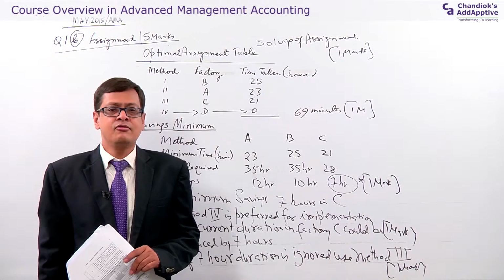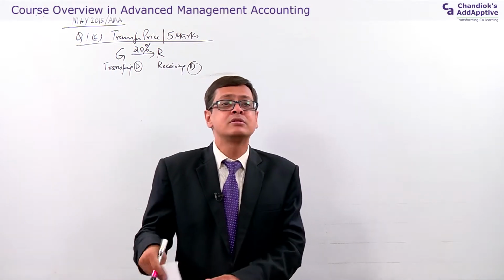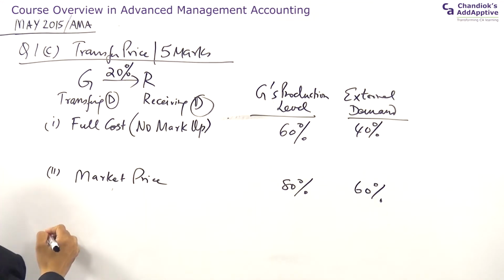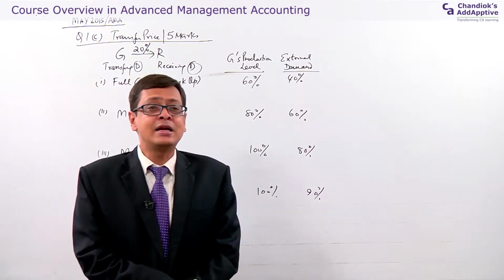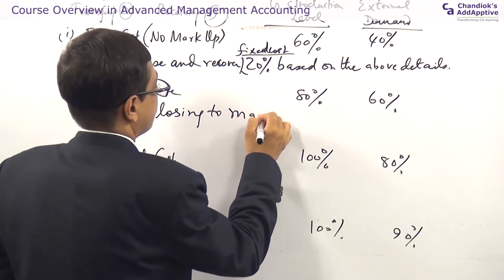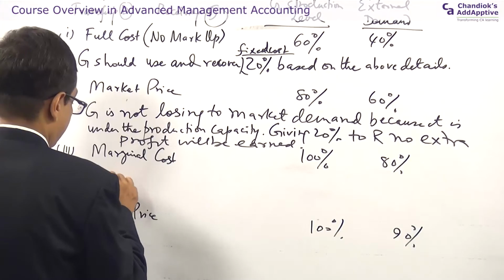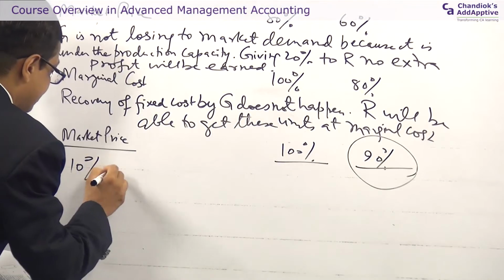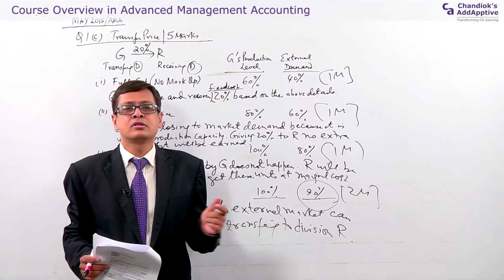CALS - CA Final Advanced Management Accounting Examination Guidance 38